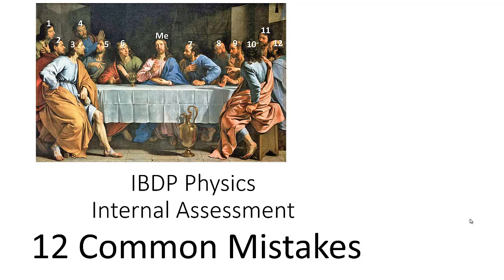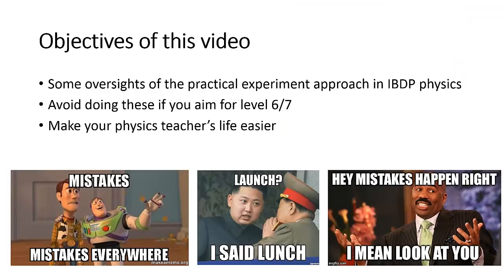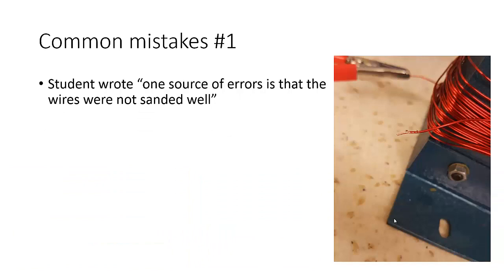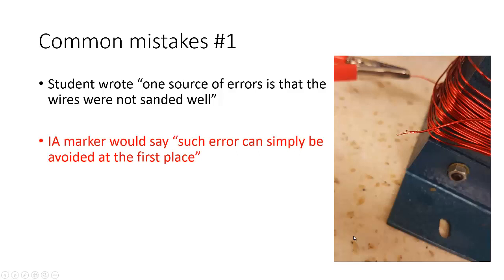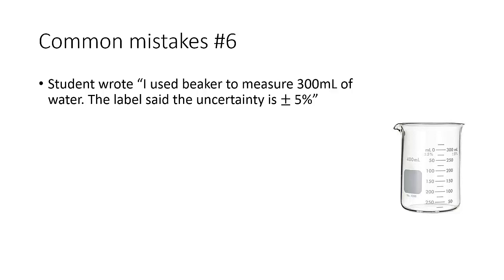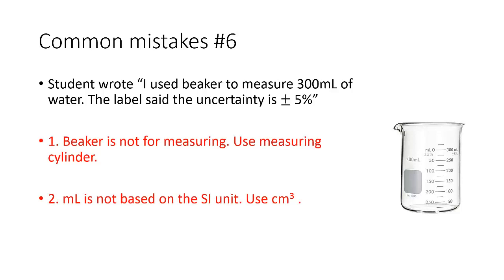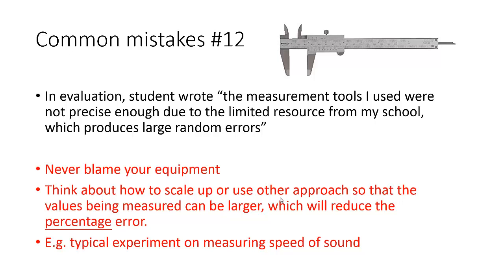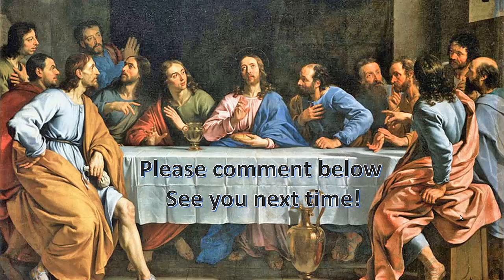12 Common mistakes in IBDP physics IA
I have created a super detailed guide for writing physics IA! Check this out!